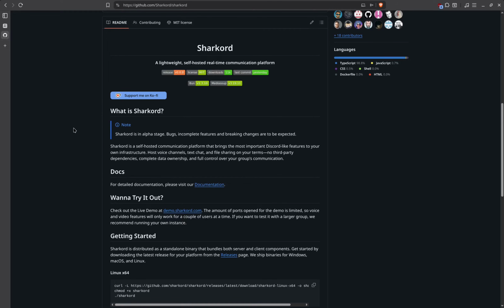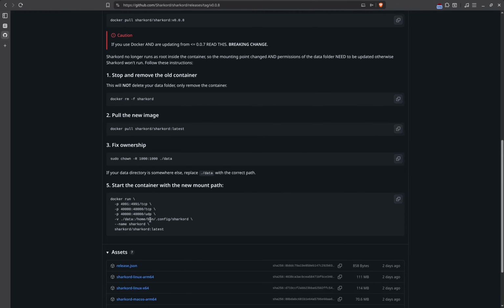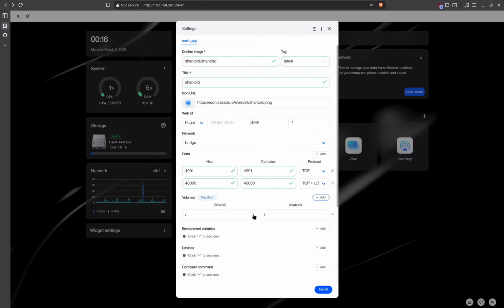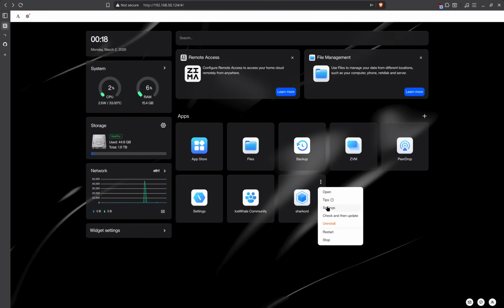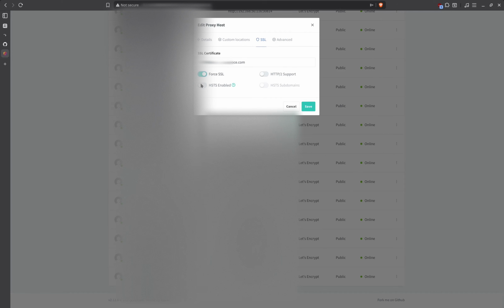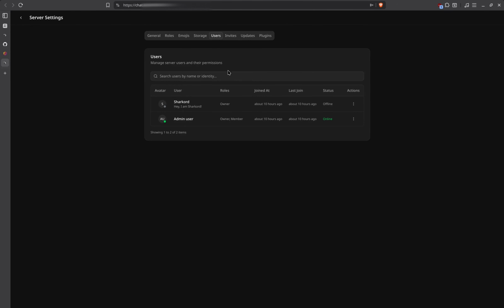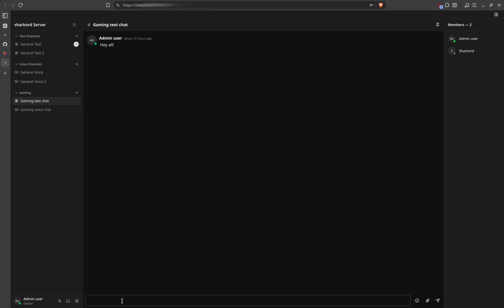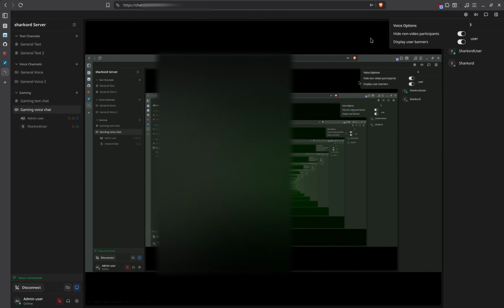The easiest self-hosted discord alternative - Sharkord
Sharkord is an open source, self-hosted chat server project. For now, it runs as a web application but there is lots of development in the works.
We can't wait to see how it progresses as a potentially viable alternative to other chat applications.

This installation tutorial uses the ZimaBoard 2 with ZimaOS to easily create the Sharkord docker container. The ZimaBoard 2 is a perfect device to run projects of this size, and more.